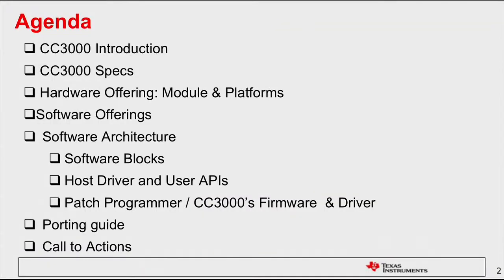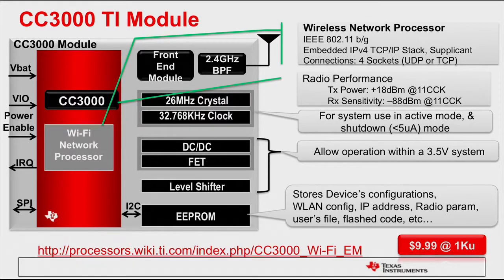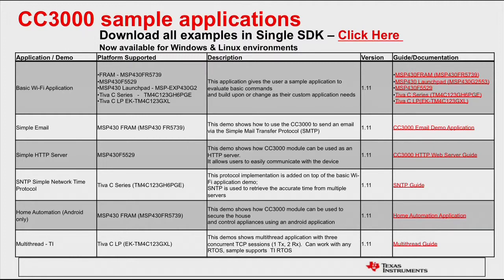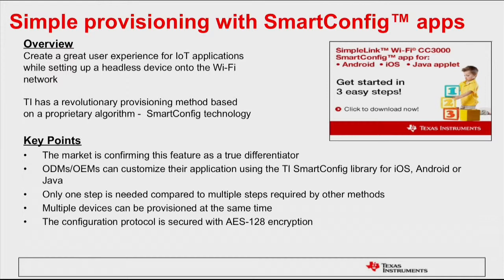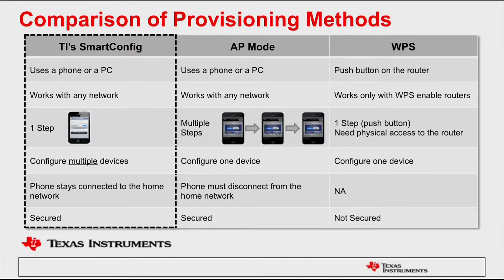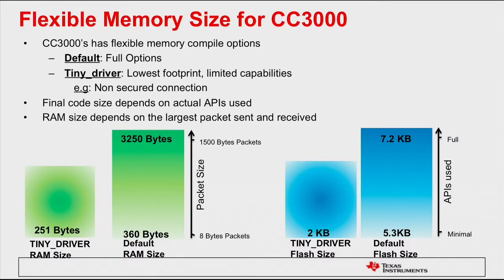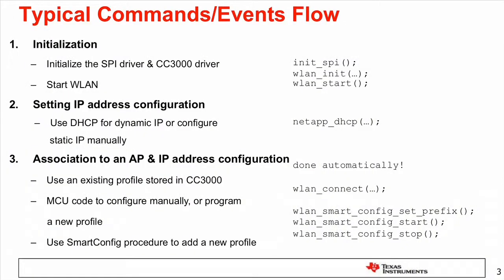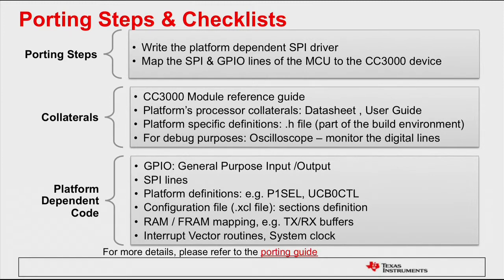Deep Dive SimpleLink